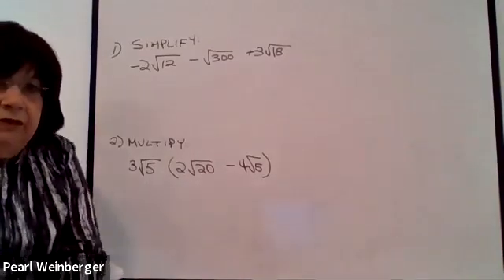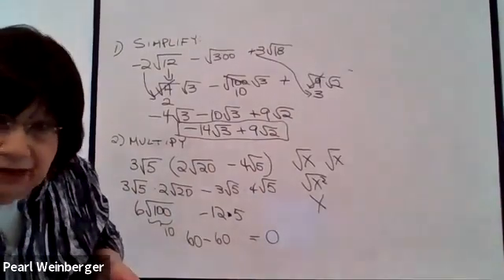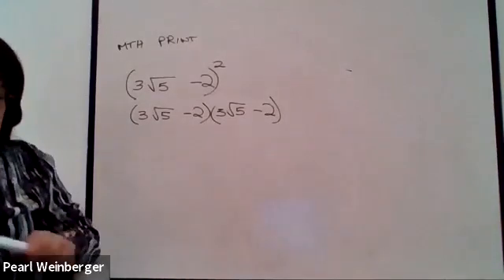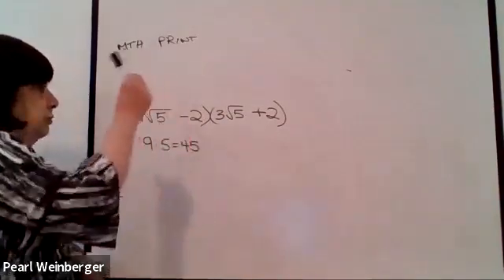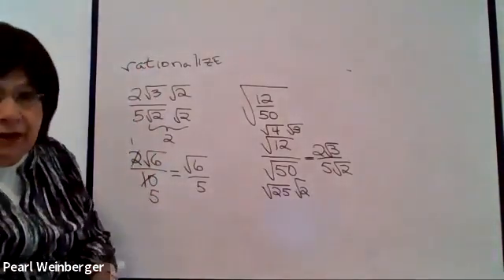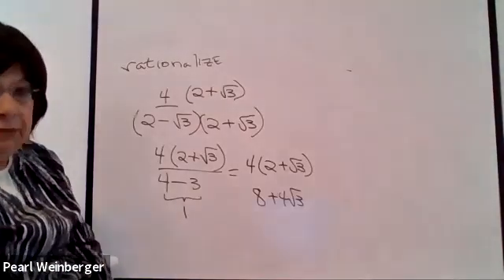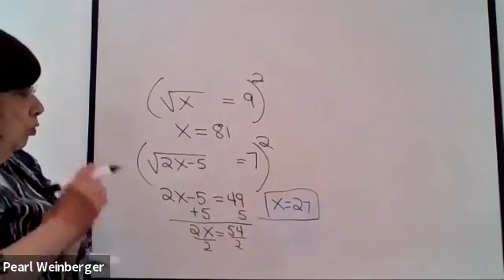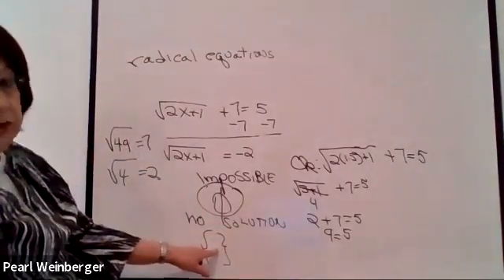Math 136-001C Class #28 April 13, 2021